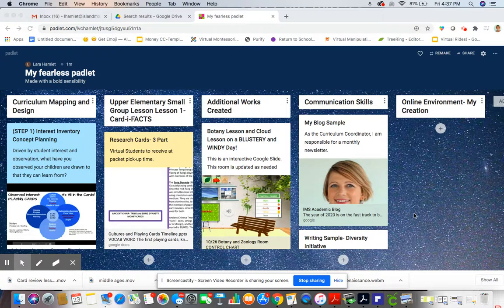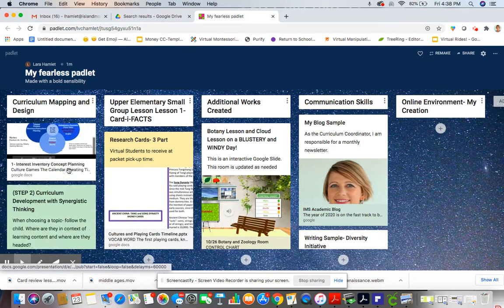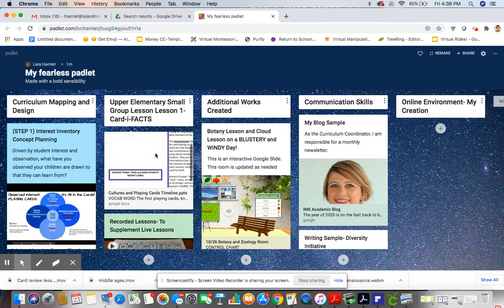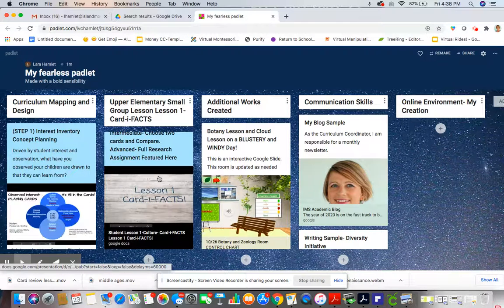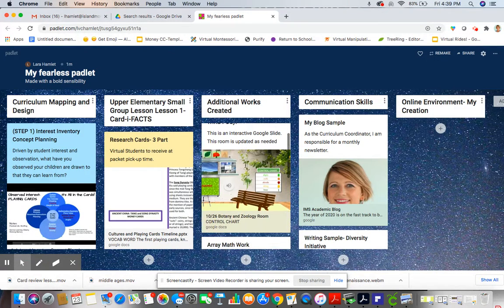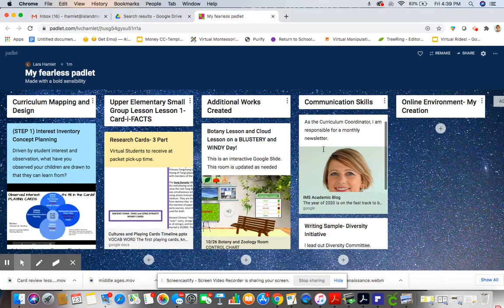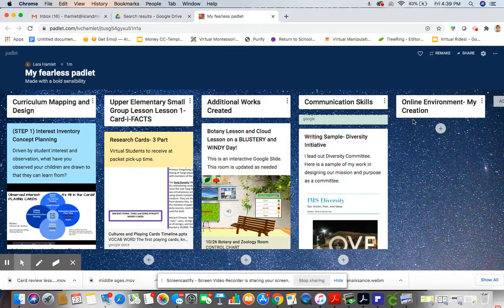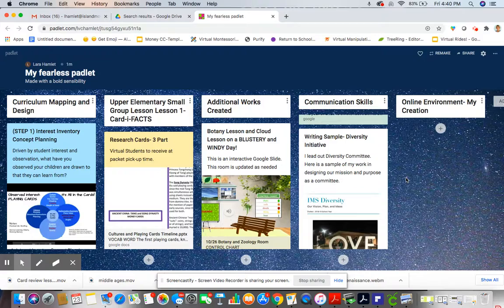Submission of Work